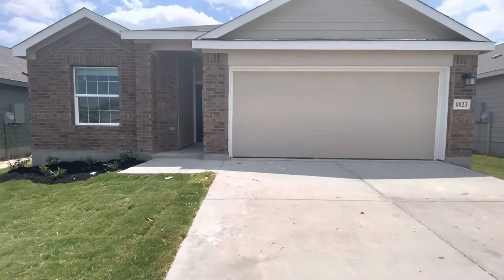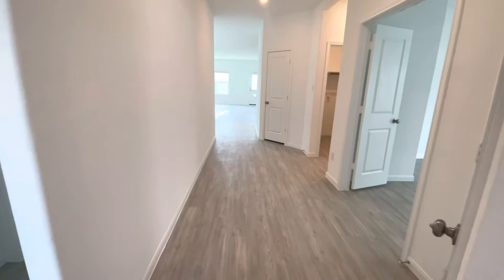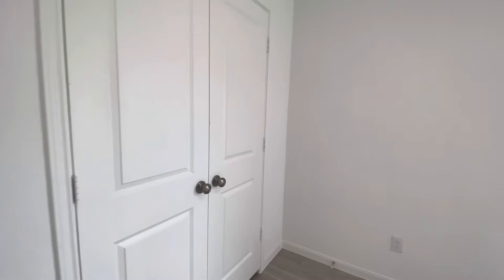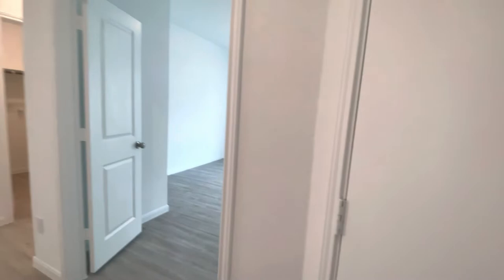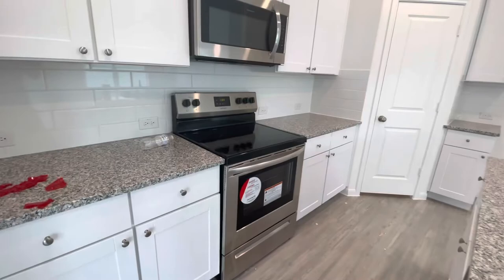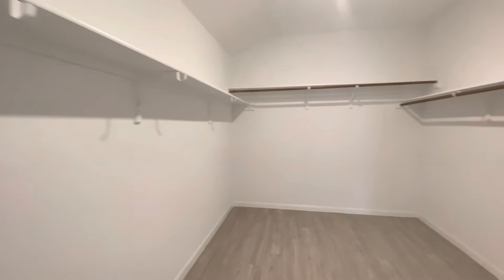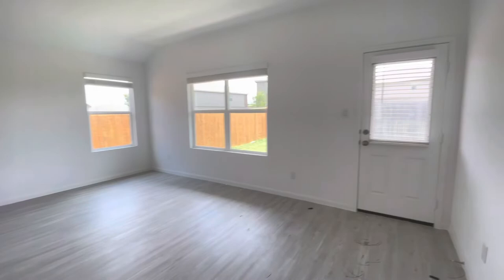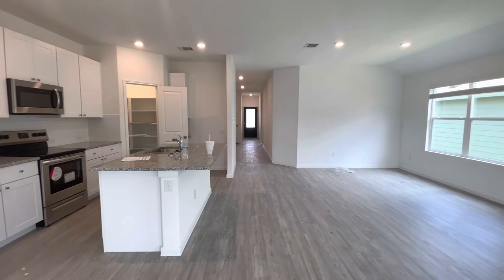Bradwell by Lennar